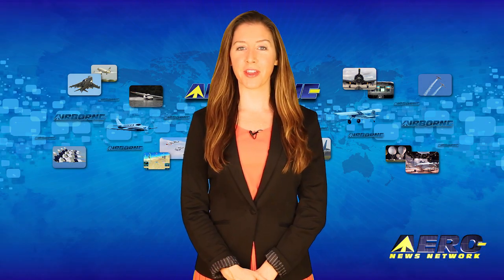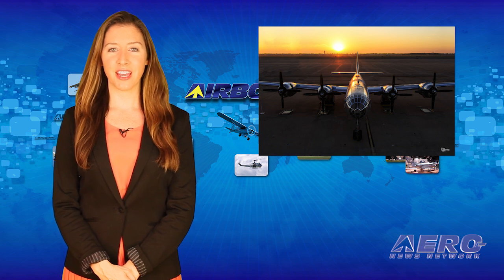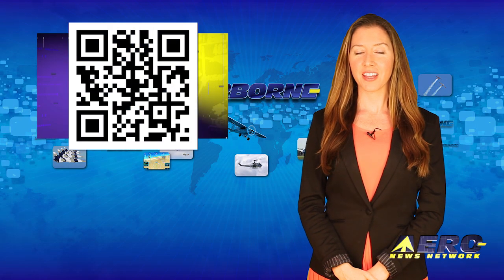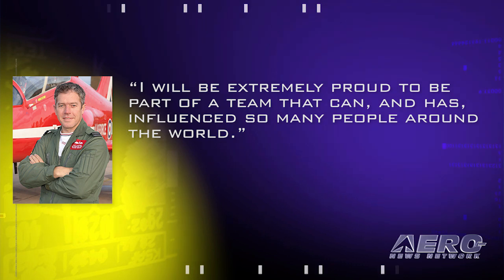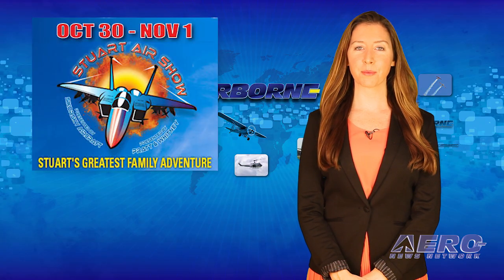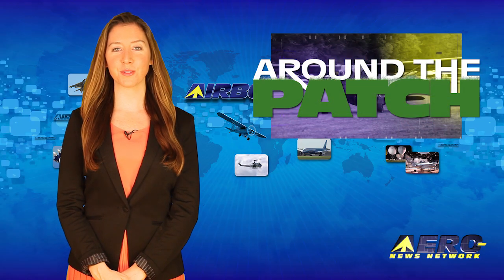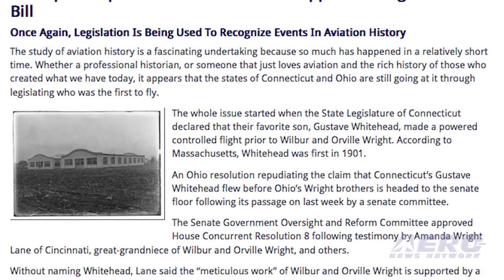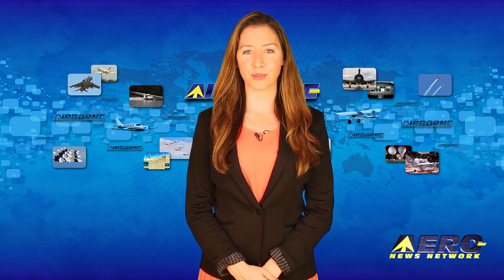Airborne 10.27.15: SAI 340 Quattro Certified, ‘Doc’ Kickstarted, Red Arrow Pilots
Also: UAL’s Acting CEO-$$, Aero-Calendar, Sikorsky Deal Near, Blackhawk Engine Upgrade, 109th AW Antarctic Mission, Exploration Zones On Mars, Wright Brothers Bill

It appears the often troublesome vacuum pump on GA airplanes is on its way out. This is because the FAA has issued a TSO approval to Sandia Aerospace for the long awaited SAI 340 Quattro. The SAI 340 is a four in one unit that provides Attitude-Altitude-Airspeed-Slip in an easy to read electronic format. With solid-state reliability, the SAI 340 Quattro displays air transport-quality graphics in an easy-to-read EFIS presentation. The organization restoring Doc, known as Doc’s Friends, initiated a kickstarter campaign to come up with the funding needed to complete the flight test program. The original goal of the program was $137,500 and, until recently, it looked like they were struggling to meet that goal. Now, it’s been reported in the Wichita Eagle that within the last week they have not only reach the goal but have exceeded it by about $3,000. Becoming a pilot for the  Air Force Red Arrow Aerobatic Team is nothing less than very hard work. Flight Lieutenants Matt Masters and Si Taylor are the latest recruits to the team, and are now embarking on their intensive training in preparation for the 2016 display season. The Red Arrows consist of nine display pilots flying Hawk jets. All this -- and MORE in today's episode of Airborne!!!

Airborne 10.27.15 is chock full of info in this Daily News Episode, Tuesday, October 27th, 2015... Presented by Aero-TV veteran videographer and Airborne Host Brianne Cross, and supported by ANN CEO/Editor-In-Chief Jim Campbell, Chief Videographer Nathan Cremisino, and Aero-Journalists Tom Patton, and Earl Downs, this episode covers:

FAA Grants TSO Certification For The SAI 340 Quattro
‘Doc’ Succeeds in Kickstarter Campaign
Training Begins For Newest Red Arrow Pilots
UAL’s Acting CEO Gets A Pay Upgrade -- $100K/Mth
Aero-Calendar 10-17-15
Lockheed, UTC Say A Deal Is Near On Sikorsky
FAA Certifies New Blackhawk Engine Upgrade
Airmen Of New York's 109th AW Begin Antarctic Mission
NASA To Hold Workshop On First Human Landing Sites/Exploration Zones On Mars
Ohio Senate Panel Approves Wright Brothers Bill